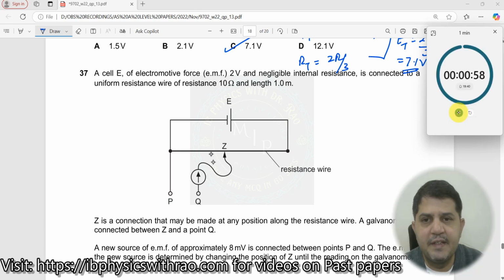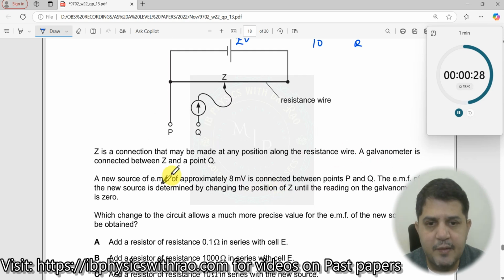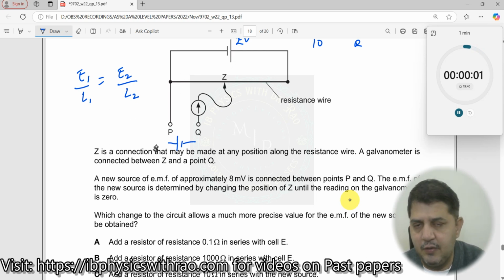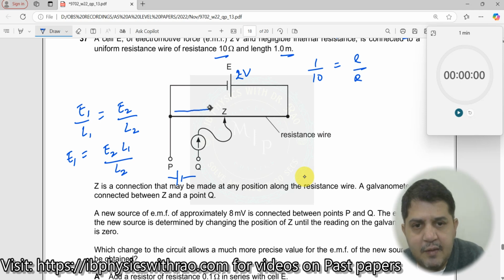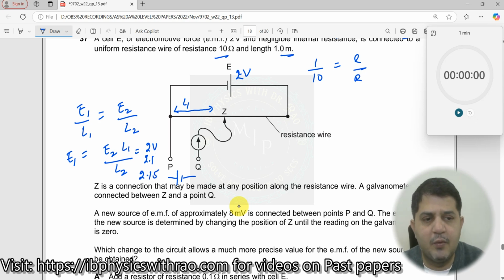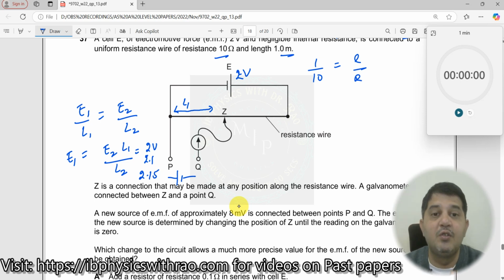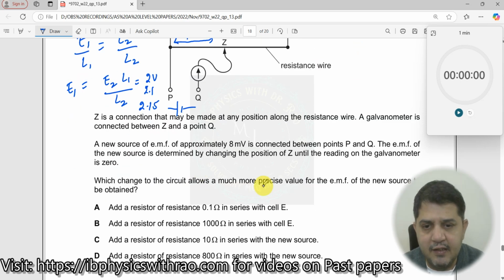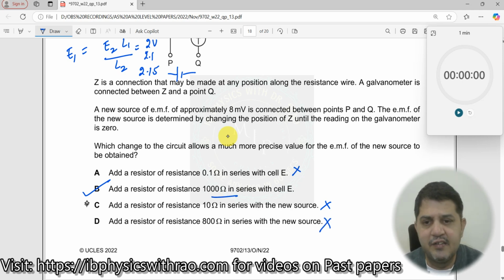37. A cell E, of electromotive force (e.m.f.) 2 V and negligible internal resistance, is connected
A cell E, of electromotive force (e.m.f.) 2 V and negligible internal resistance, is connected to a uniform resistance wire of resistance 10  and length 1.0 m.  Z is a connection that may be made at any position along the resistance wire. A galvanometer is connected between Z and a point Q. A new source of e.m.f. of approximately 8 mV is connected between points P and Q. The e.m.f. of the new source is determined by changing the position of Z until the reading on the galvanometer is zero. Which change to the circuit allows a much more precise value for the e.m.f. of the new source to
be obtained?